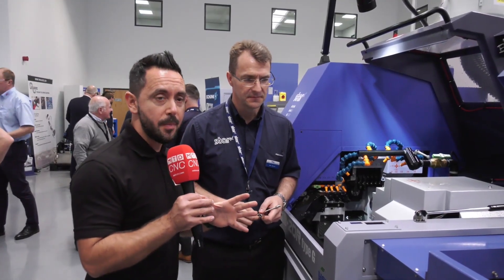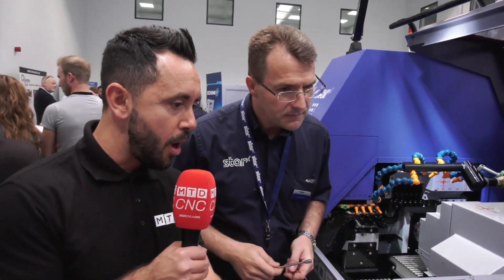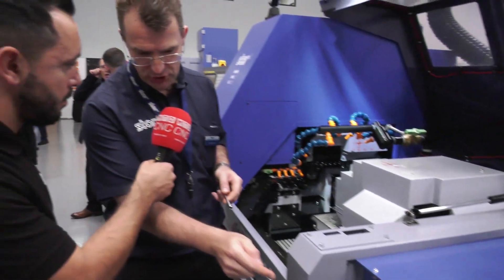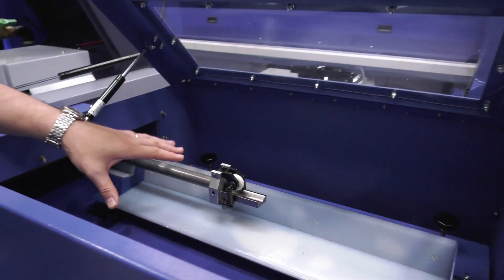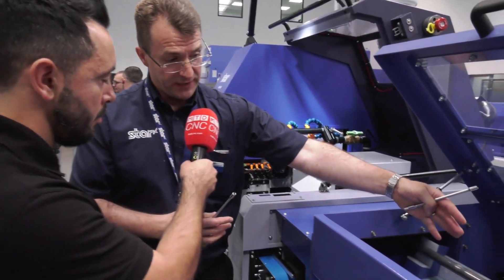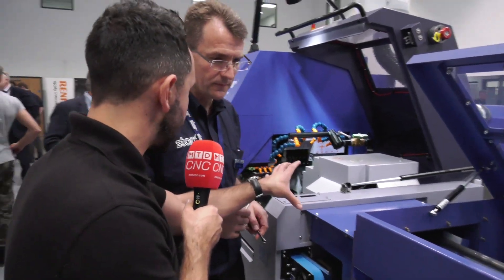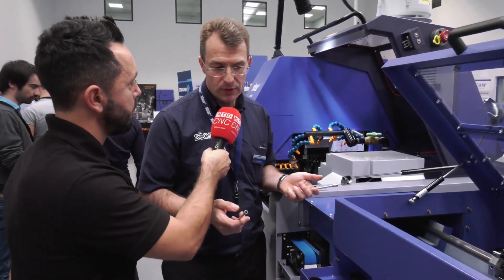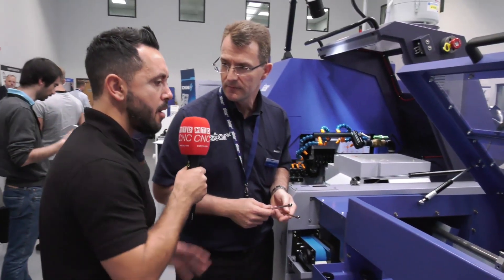Trouble unloading those longer components?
Do you find it hard to unload some of those longer parts on your sliding head lathe? If so have a look at this automated options from Star GB.